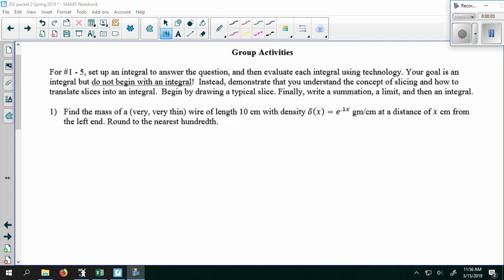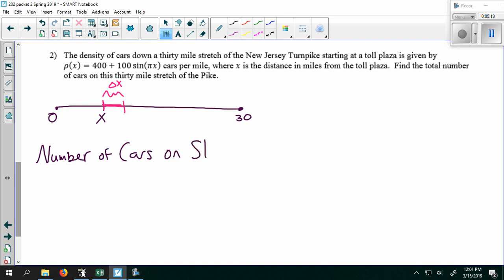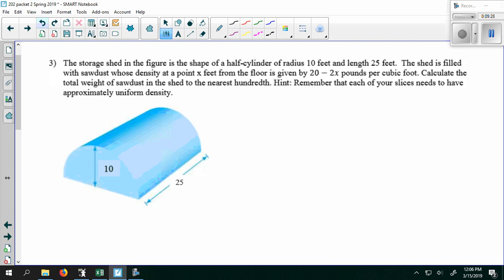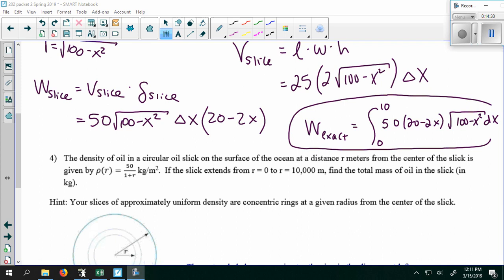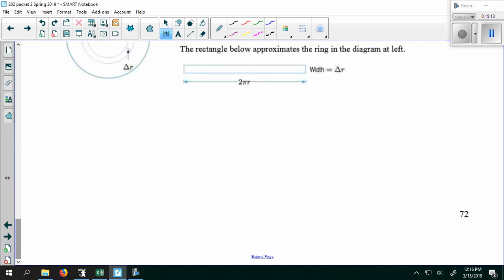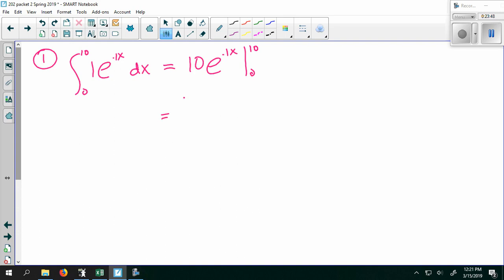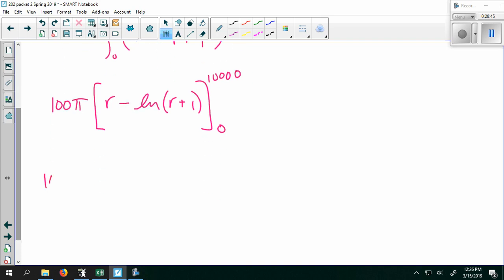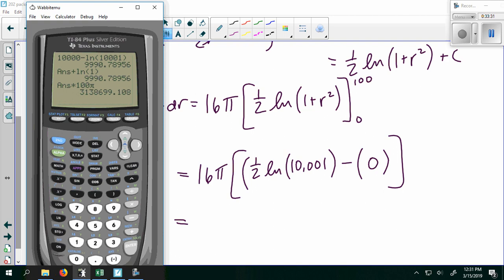MAT 202 Lesson 22 Activities part 1